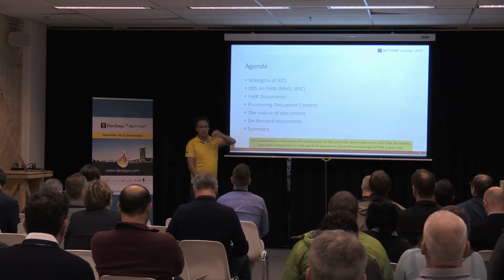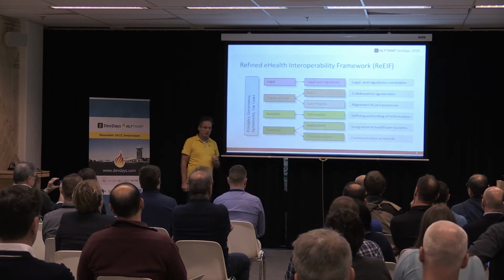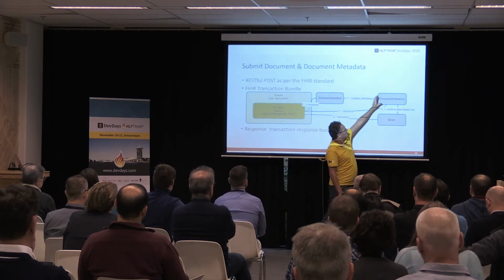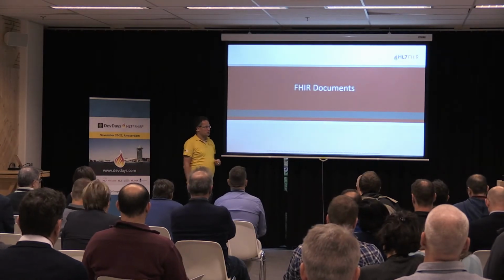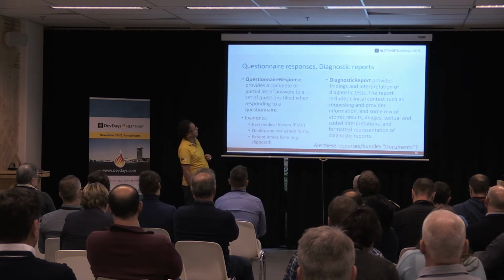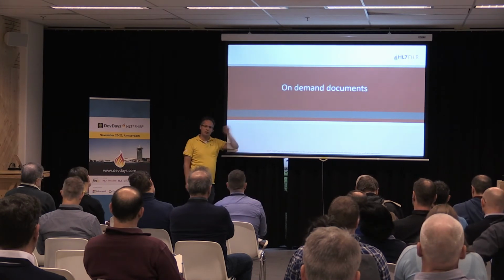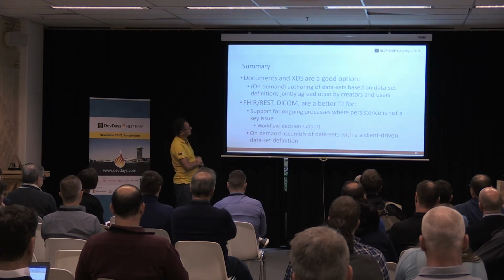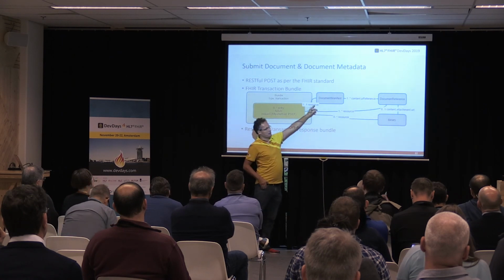Rene Spronk - IHE XDS | DevDays 2019 Amsterdam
What happens if one combines the strengths of XDS with those of FHIR? XDS is mainly used for the exchange of documents between organizations. FHIR is mainly used for the exchange of resources with apps. This talk explores how this combination is currently leveraged by various projects, and how XDS & FHIR could be used if one extrapolates the current usage of both XDS as well as FHIR. Topics include MHD (the FHIR version of XDS), FHIR documents, full text search in XDS documents, the link with RESTful DICOM, the exchange of random FHIR bundles instead of documents, as well as the power of on-demand documents. In short: a delicious dish comprised of a pinch of XDS with lots of added FHIR.